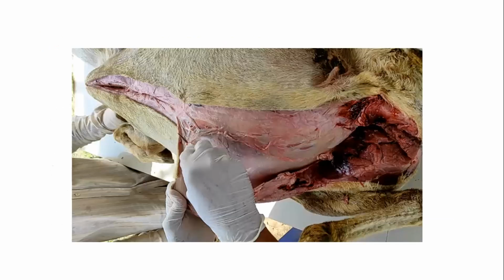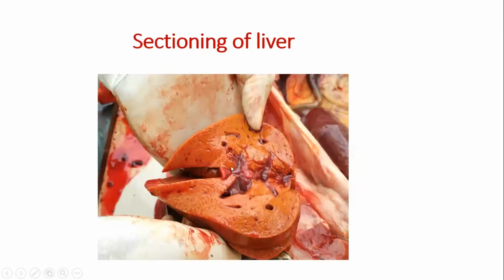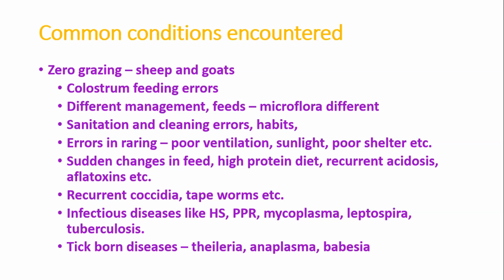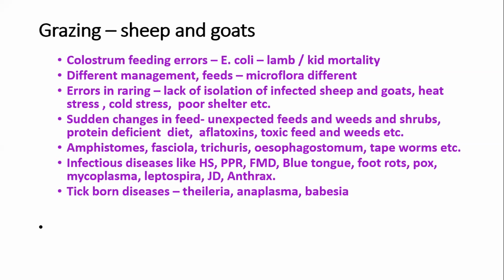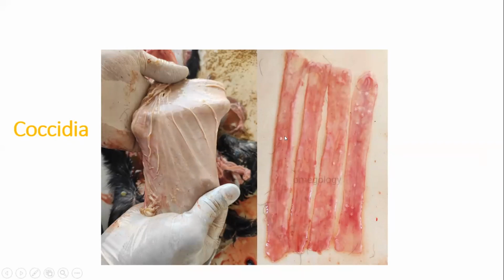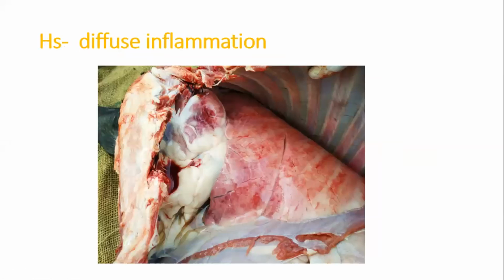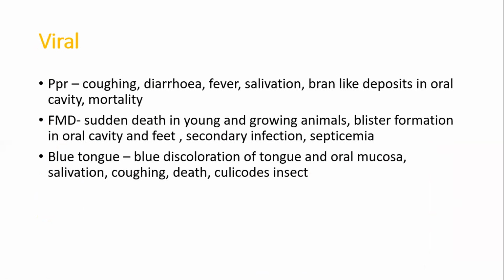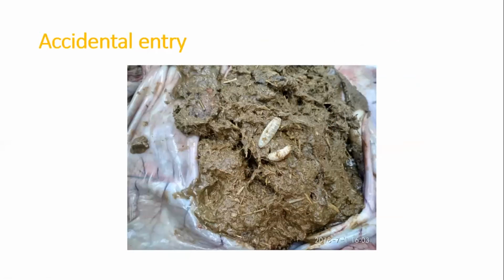Postmortem examination by Dr.Dayaram S.Suryawanshi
Sheep & Goat farming is most promising livestock sector in India. Because of increasing demand for meat and increasing non-Vegetarianism, there is a need for commercial farming rather than traditional community farming.
Sathya zerograzing  provides a platform  to learn about sheep & goat farming.

ClostridiumperfringensType-D
ClostridiumperfringensType-B
ClostridiumperfringensType-C
ClostridiumperfringensType-A